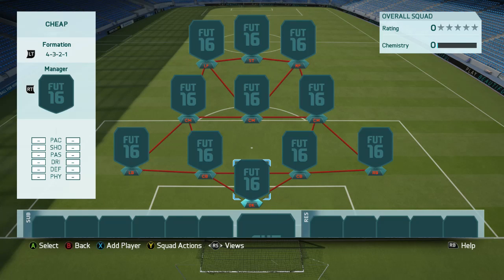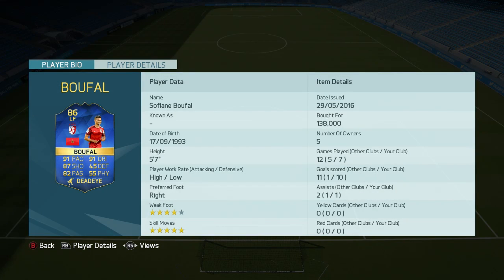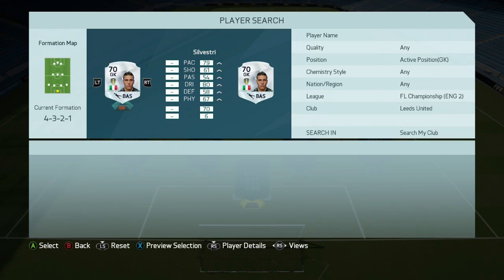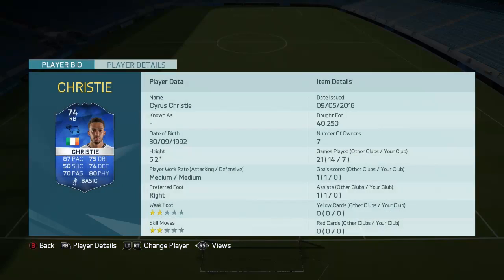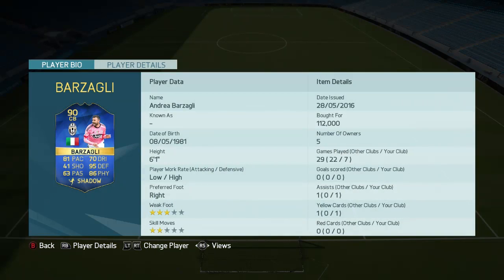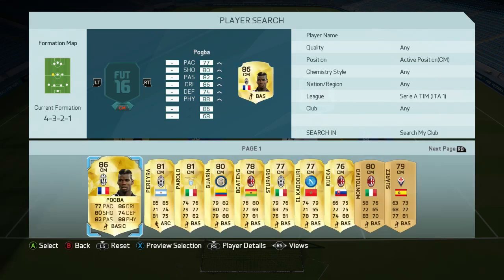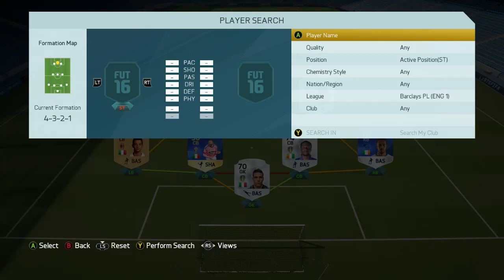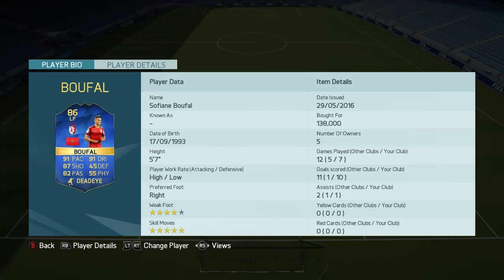THE CHEAP TOTS NEYMAR SQUAD BUILDER!!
£50 CODES FOR UNDER £45!!!

FIFA 16 -

Leave a like for LEGEND PELE Random Hybrid.. In time we will be using TOTY, TOTW, INSANE IFs, LEGEND CARDS Hopefully from Packs :D